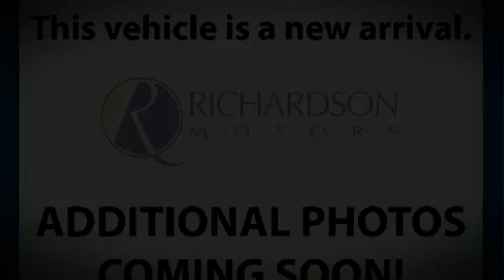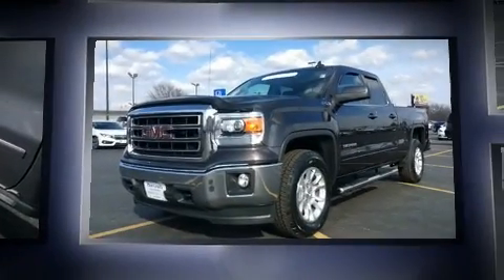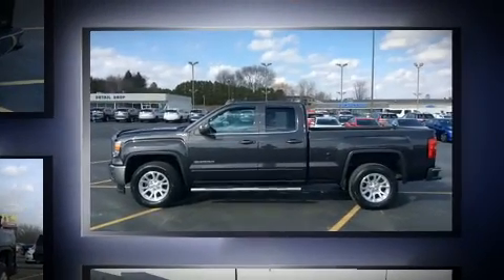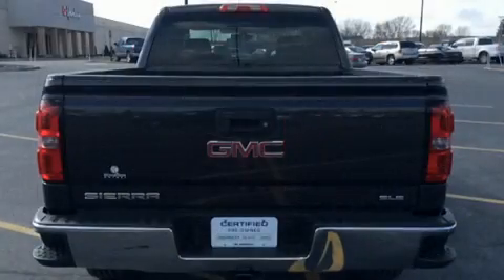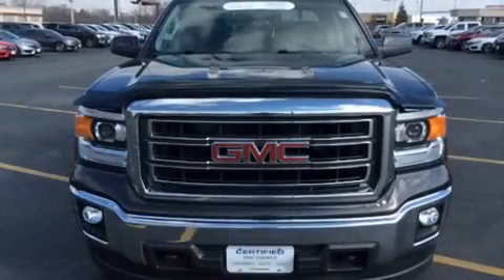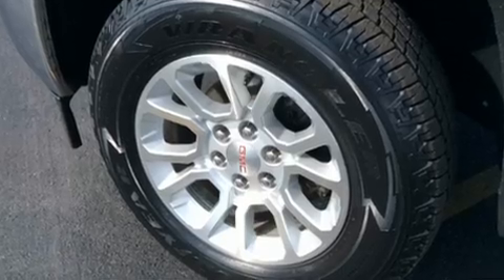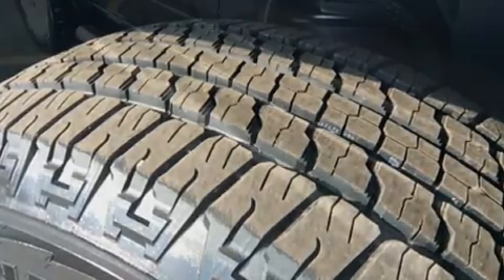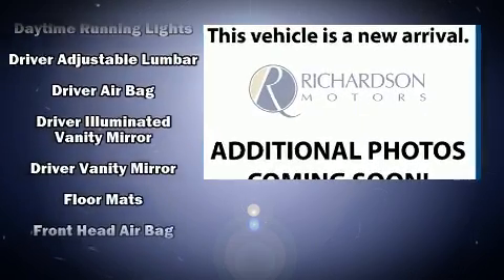2015 GMC Sierra 1500 SLE in Dubuque, IA 52002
Richardson Honda
1475 J.F. Kennedy Rd

You can expect a lot from the 2015 GMC Sierra 1500. With less than 40,000 miles on the odometer, this vehicle proves competitive in its price class based on its condition and value. Smooth gearshifts are achieved thanks to the powerful 8 cylinder engine, and for added security, dynamic Stability Control supplements the drivetrain. Four wheel drive allows you to go places you've only imagined. Comfort and convenience were prioritized within, evidenced by amenities such as: 1-touch window functionality, variably intermittent wipers, air conditioning, remote keyless entry, cruise control, an overhead console, and power windows. Audio features include a CD player with MP3 capability, steering wheel mounted audio controls, and 6 speakers, providing excellent sound throughout the cabin. Safety equipment has been integrated throughout, including: dual front impact airbags, head curtain airbags, traction control, a panic alarm, onStar, and 4 wheel disc brakes with ABS. Brake assist technology provides extra pressure when applying the brakes. It also arrives with a Carfax history report, indicating just one previous owner. We have the vehicle you've been searching for at a price you can afford. Stop by our dealership or give us a call for more information.